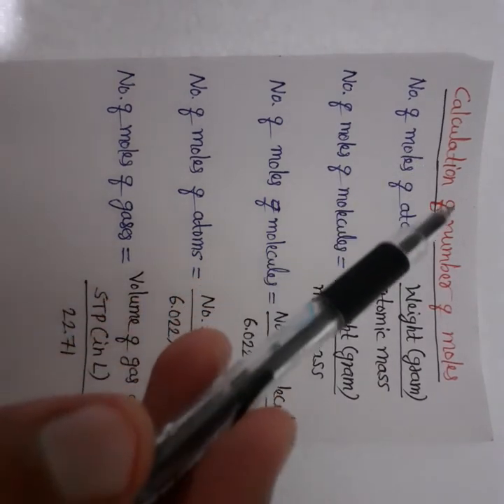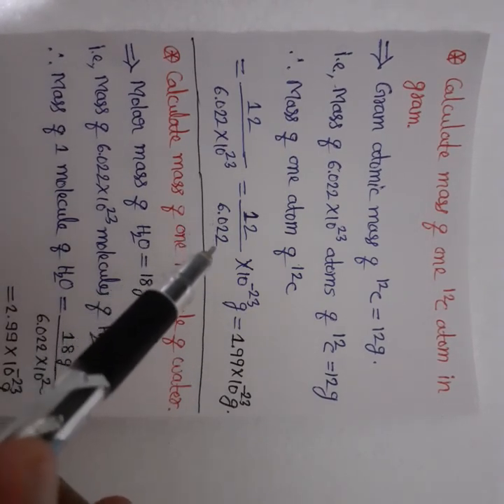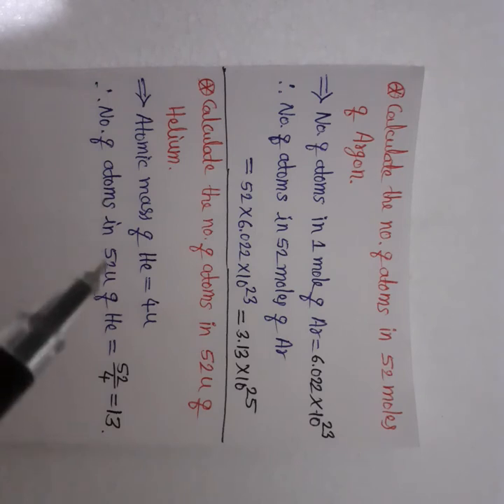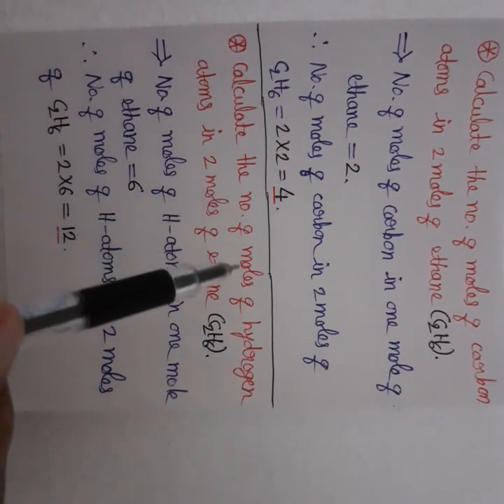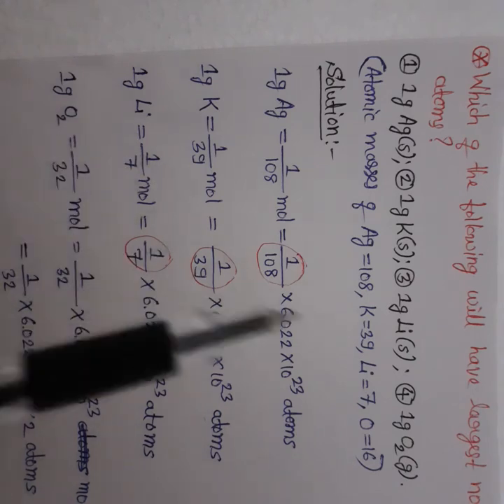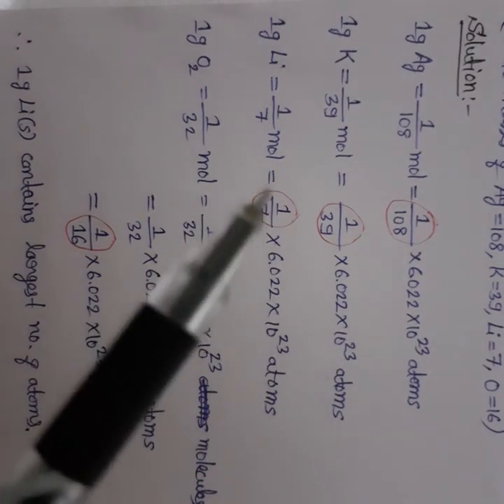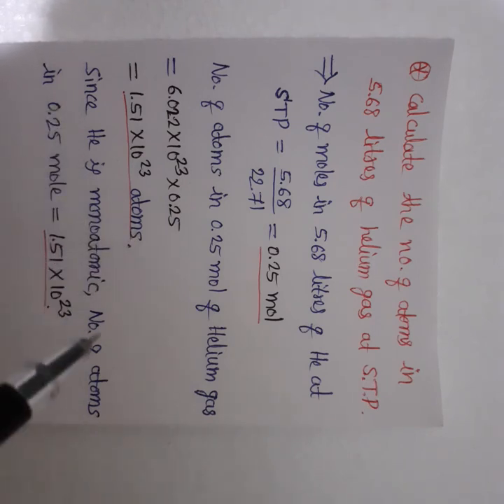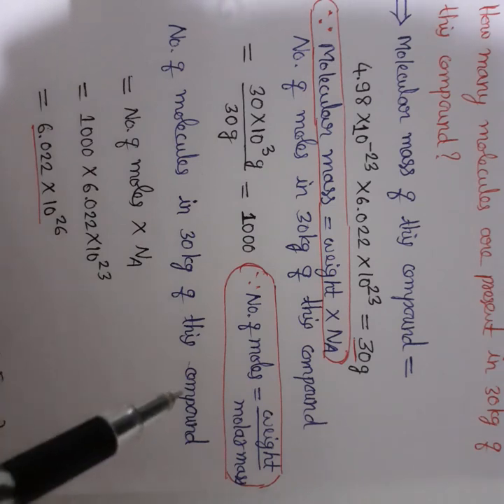NEET - MOLE CONCEPT (PROBLEMS)